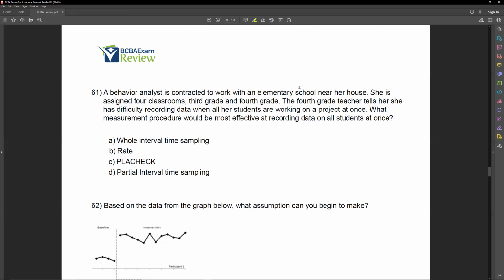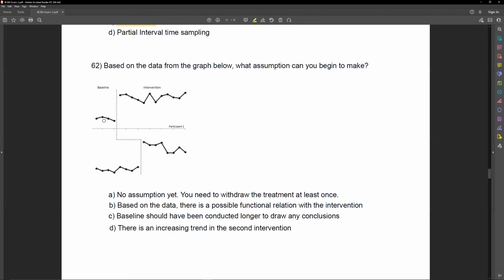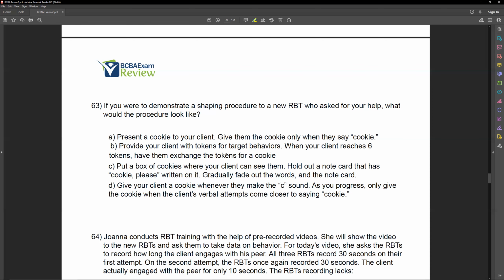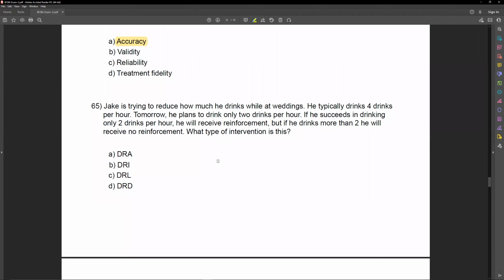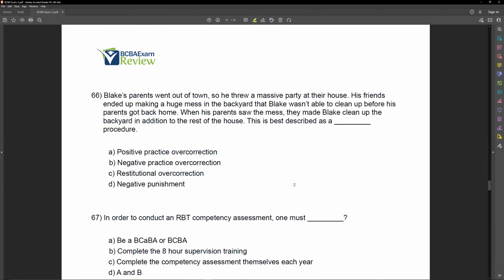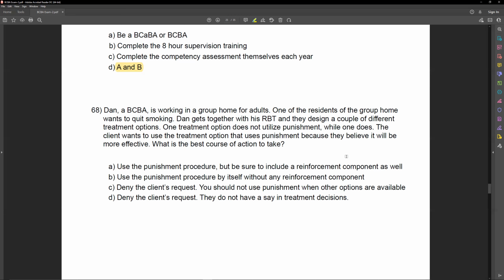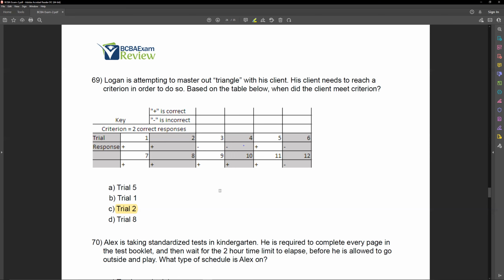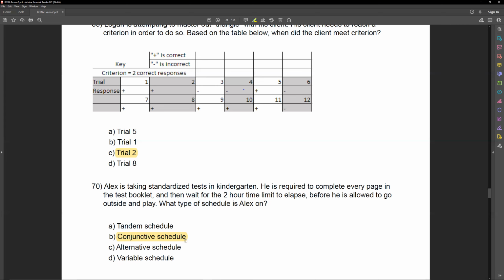BCBA Practice Exam | BCBA Practice Test | Board Certified Behavior Analyst Mock Exam [Part 7]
Hi! Welcome back to BCBA Exam Review. Today is part 7 of our BCBA practice exam series. This is a complete BCBA practice test based on real
BCBA and BCaBA exam questions. Board Certified Behavior Analysts must pass the BCBA exam to become BCBAs and practice ABA. The following BCBA mock exam features questions modeled after what is actually on the exam. These BCBA practice questions should guide your studying and preparation.